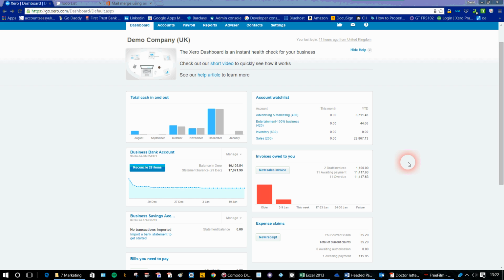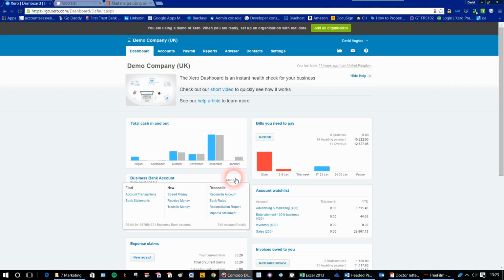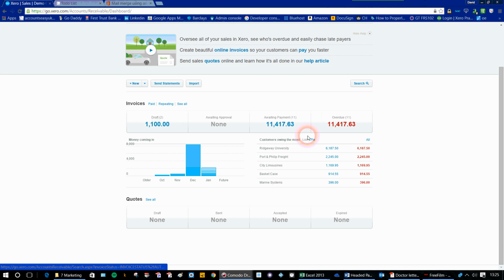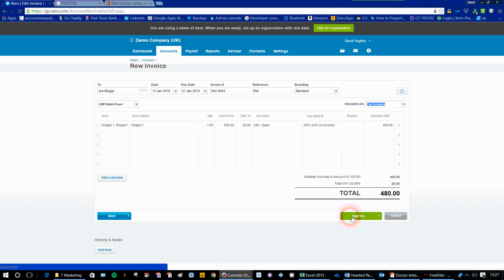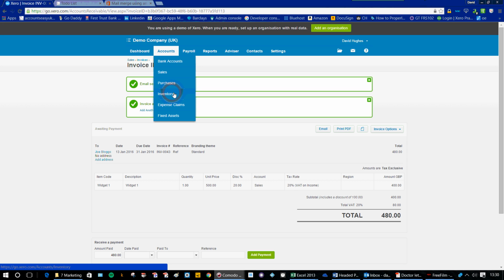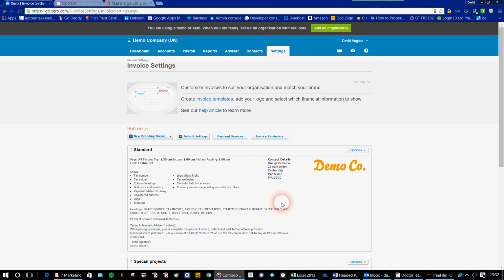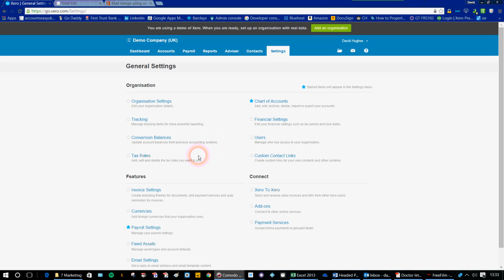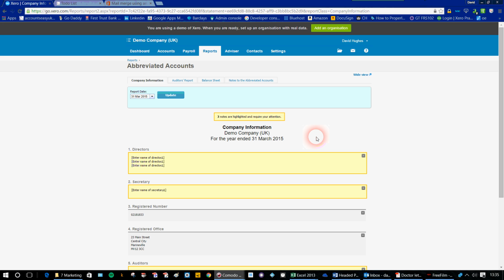Quick overview of the many great features of Xero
Xero is cloud based accounting software used by 160,000 companies. It is extremely easy to use, provide excellent summary information but also retains the controls necessary for financial integrity. You don't pay a fortune for the highest quality.